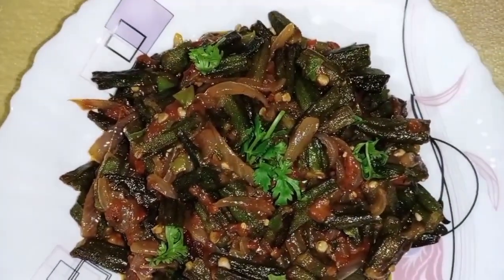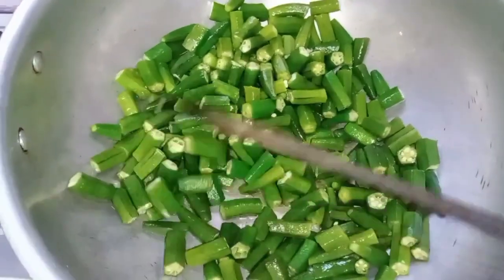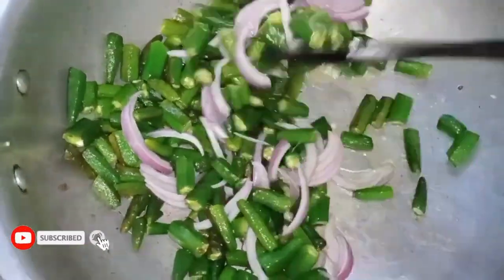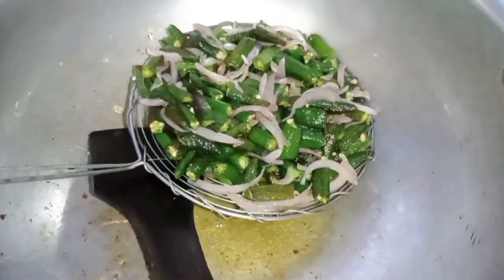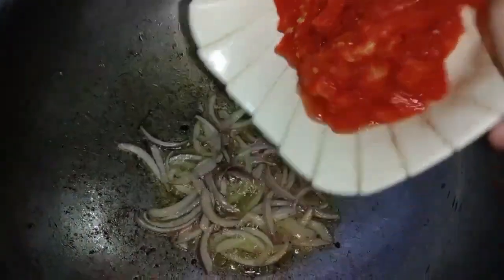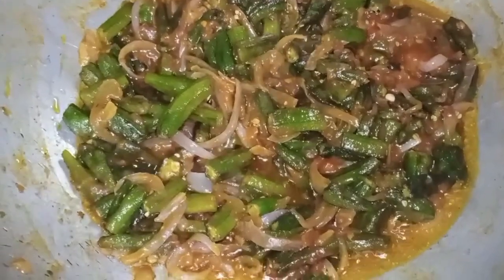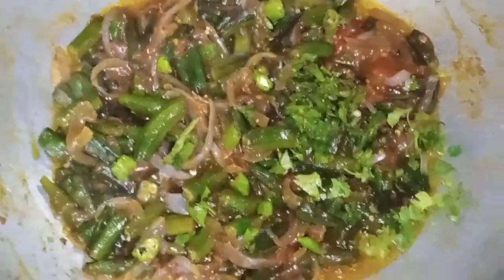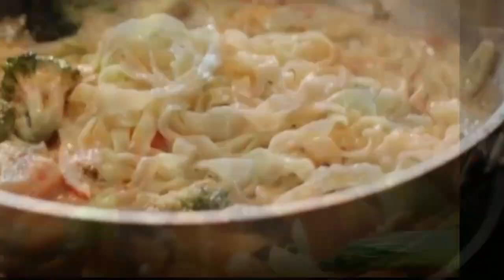Spicy Masala Bhindi Recipe || My 1st vlog 2022 || bina mk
Hey Guys!
this is me Bina Mk hope you will be fit and fine, in today's tutorial I am gonna teach you the most delicious recipe which is called Bhindi Masala. This is the most demanded dish in Pakistan.
So watch the full tutorial and leave your comment in the comment section for any queries.
Thanks

Queries Solved:
bhindi masala recipe
Spicy Masala Bhindi Recipe
Masala Bhindi Fry 2022
bhindi masala desi recipe
cooking recipes
masala bhindi recepie
desi recipes
recipes 2022